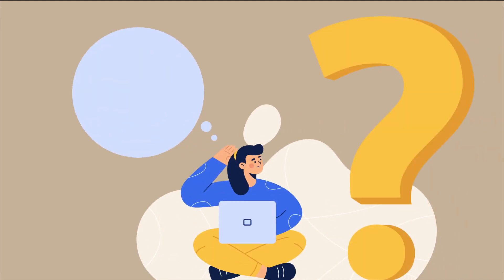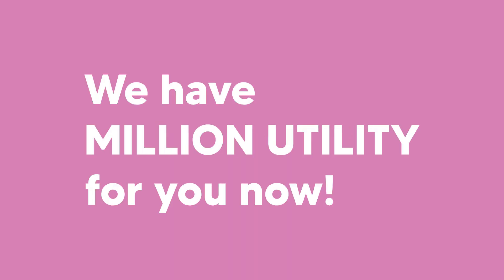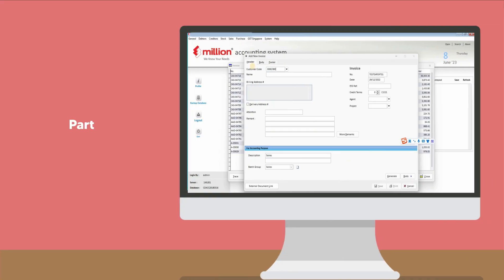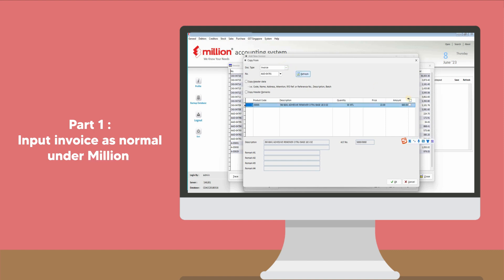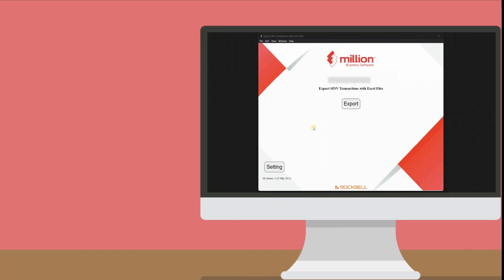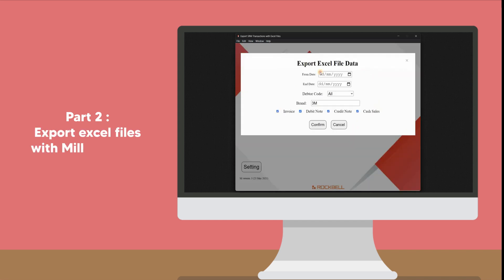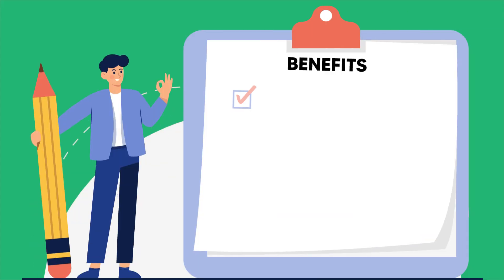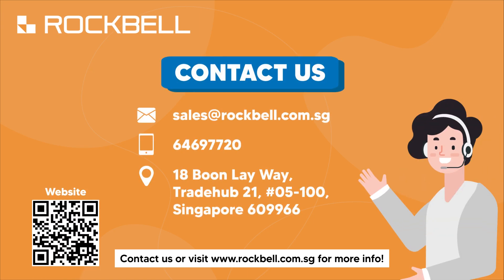【Million Utility】Export your Million Accounting System invoices to Excel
Welcome to Million Utility! In this video, we'll show you how to export your Million Accounting System invoices to Excel with ease. This powerful tool saves you time and ensures your data matches ERP or SAP system requirements perfectly. You can filter invoices by transaction date, product brand, and bill type, simplifying your workflow and minimizing errors. Say goodbye to manual work and hello to efficient invoicing. Watch now to learn how Million Utility can supercharge your business accounting!